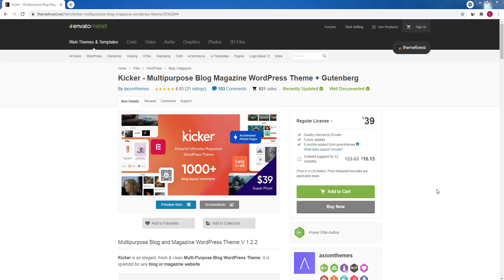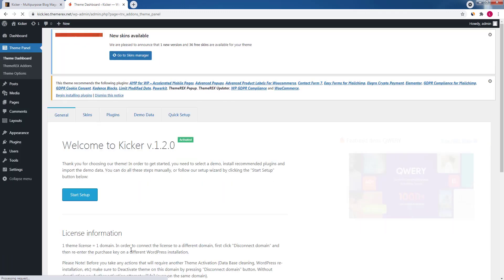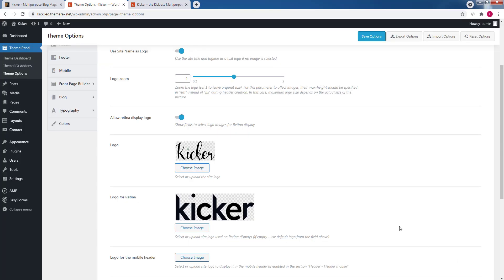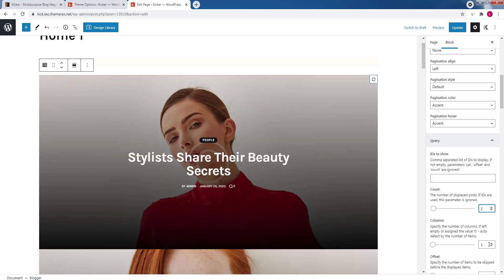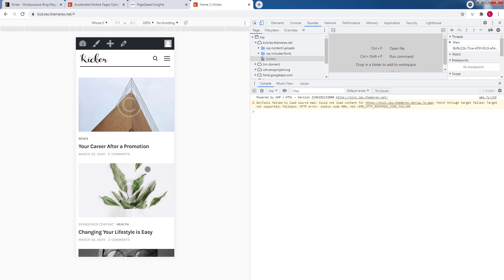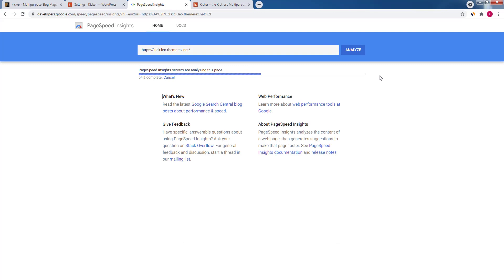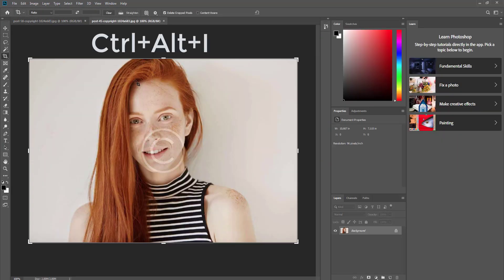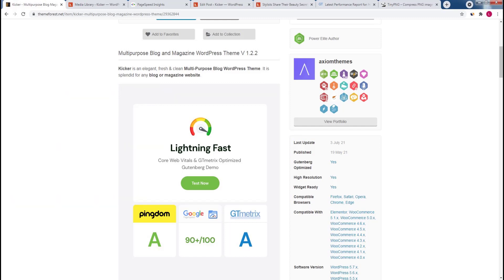How to Make a Lightning Fast WordPress site compatible with Core Web Vitals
How to make your site compatible with Core Web Vitals and get perfect scores in Google Pagespeed insights, GTmetrix and Pingdom.
In this video we will make a blog website from scratch using Kicker WordPress Theme. We will show how to install it correctly and customize the logo, pages and articles.
Next we will turn on AMP, install a caching plugin and optimize the content to get “A” scores for  Google Pagespeed insights, GTmetrix and Pingdom.
Chapters:
0:00 - Kicker Theme
0:49 - Correct Installation
4:09 - Site Overview
4:52 - Theme Customization
6:58 - Page Customization
8:52 - AMP Optimization
10:59 - Caching Optimization
14:03 - Images Optimization
17:46 - Final Check and Sum Up